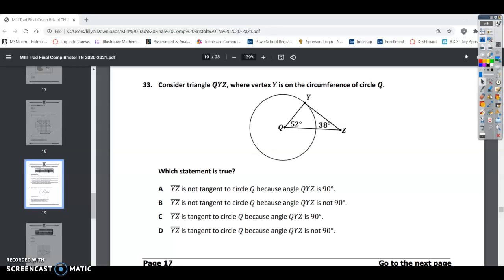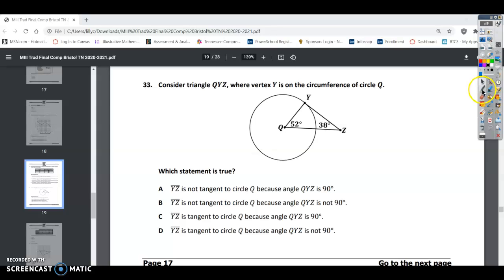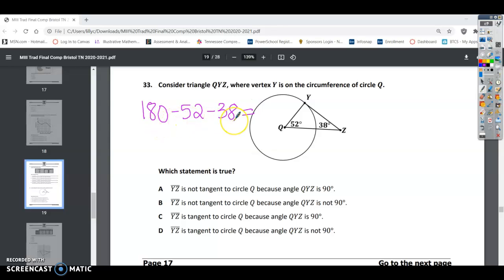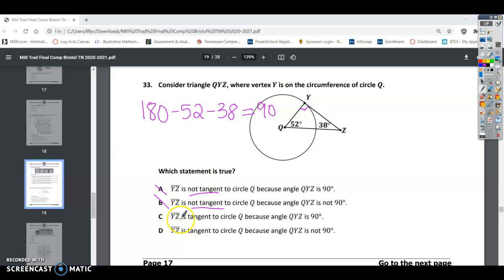M3 Tran Final Com (Benchmark)_#33